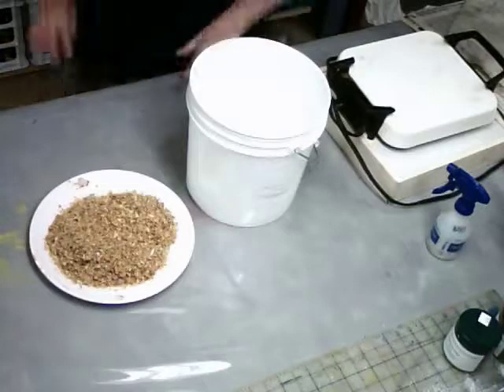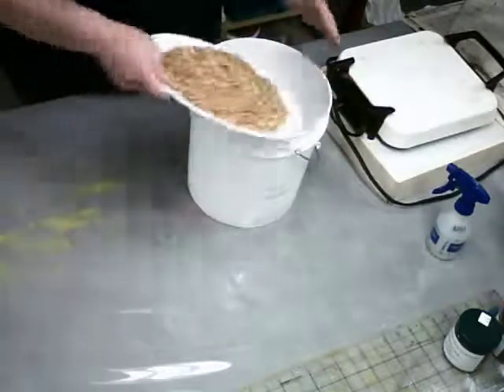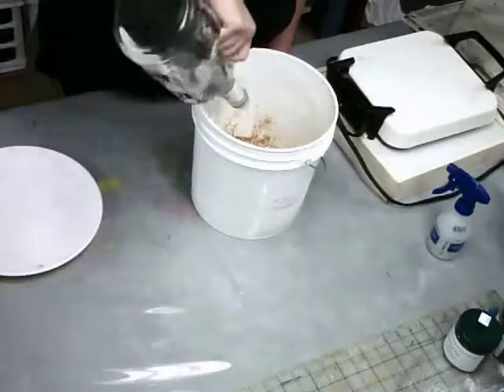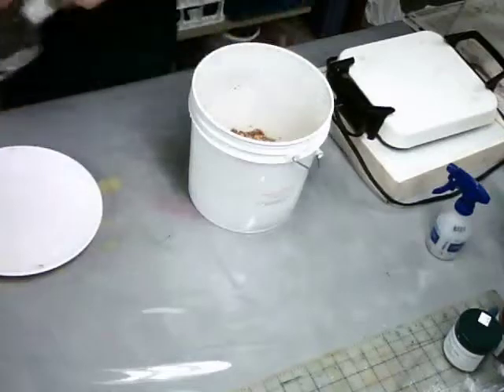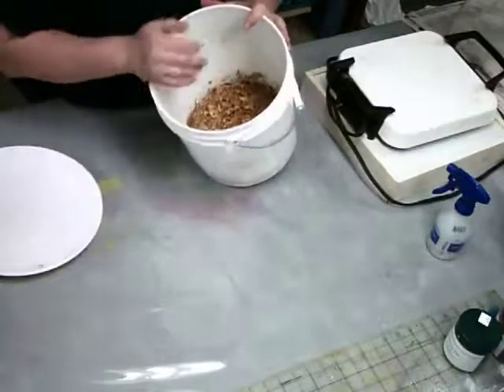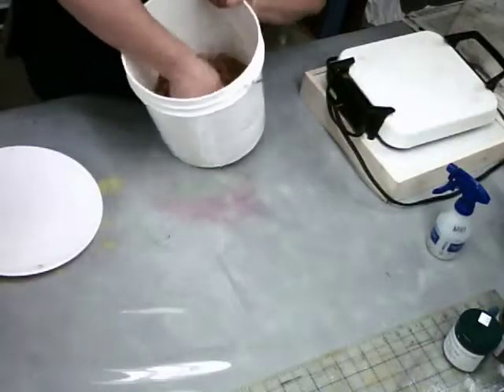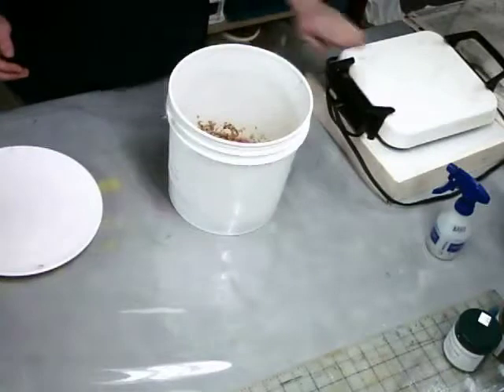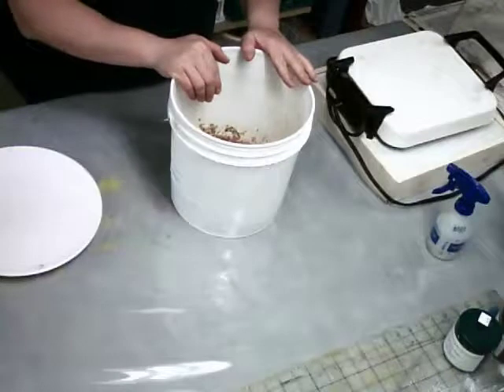Osage Orange Natural Dye Extraction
Extracting color from osage orange, a natural dye, chips and sawdust for dyeing fabric, fibers, and yarn.

Mark Making with Nature: Surface Design with Natural Dyes is available On Demand!